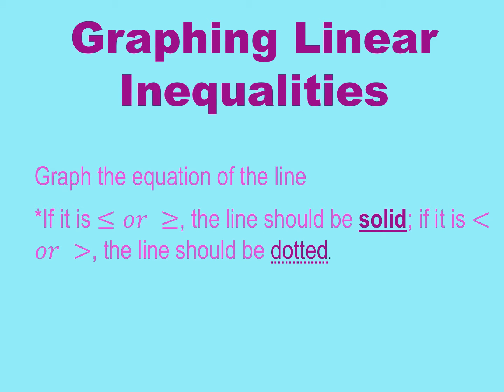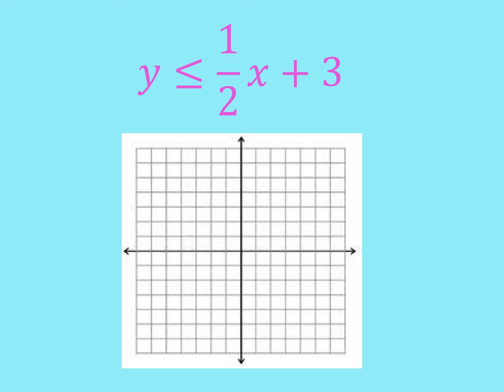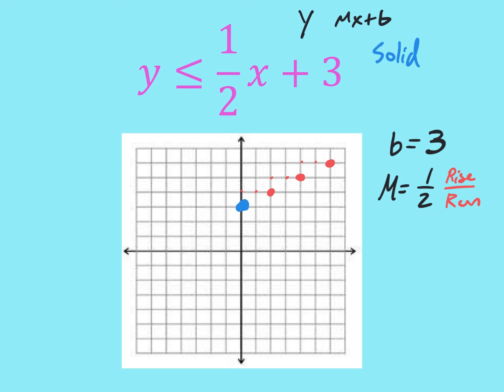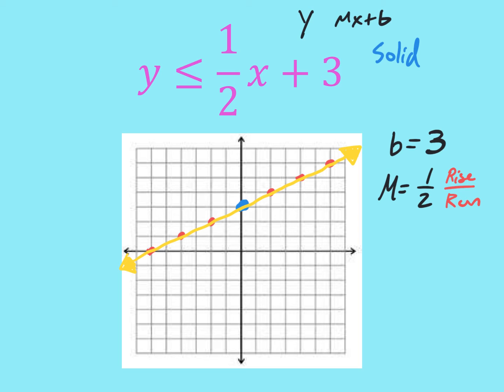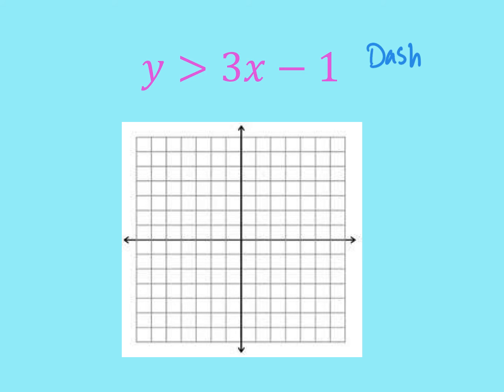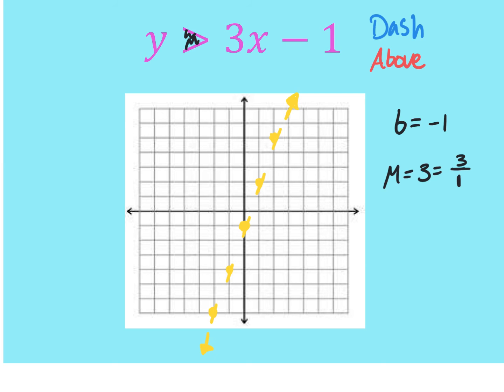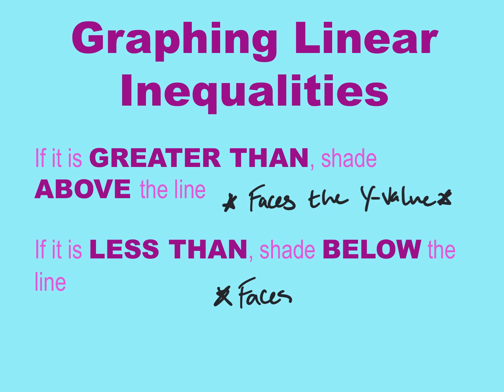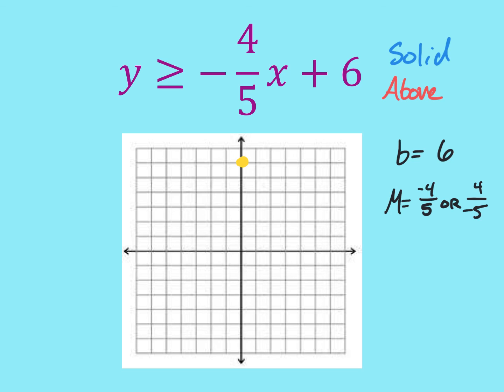1 - Video of Notes - Graph Linear Inequlaities